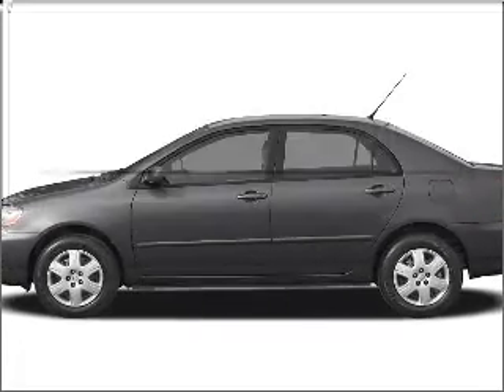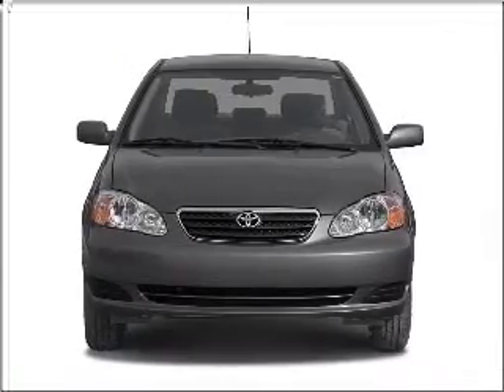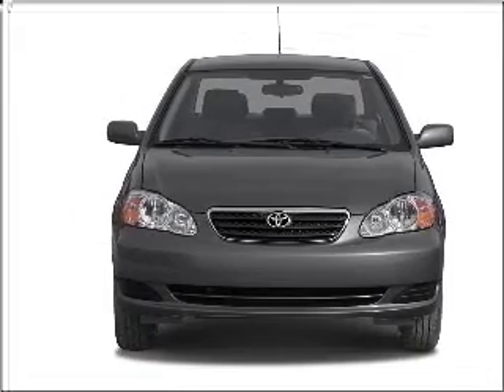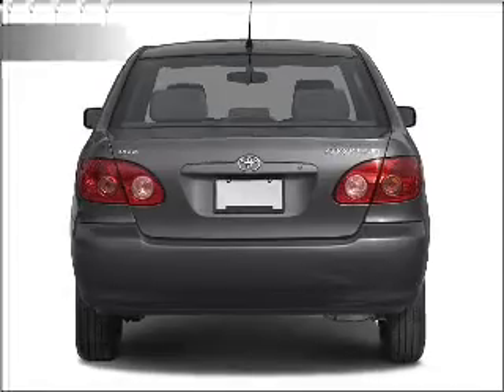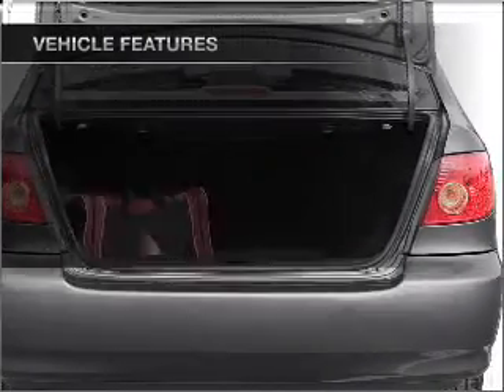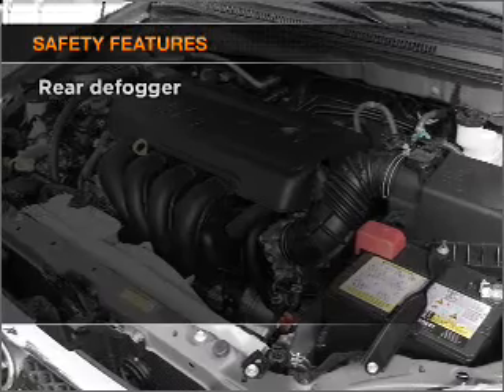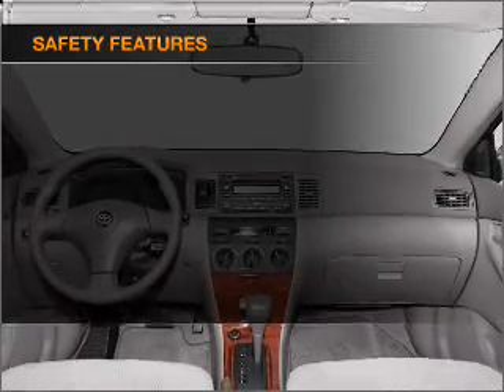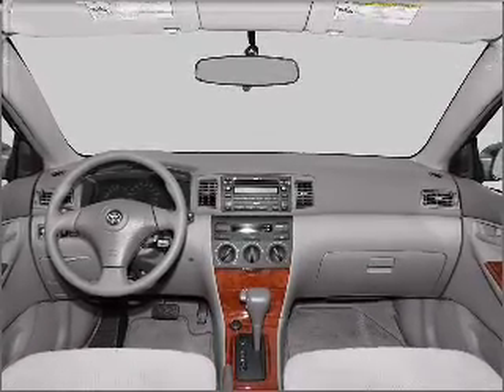2007 Toyota Corolla - LAGRANGE GA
Year: 2007
Make: Toyota
Model: Corolla
Trim: LE
Engine: 1.8 liter inline 4 cylinder 16 valve
Transmission: 4-Speed Automatic
Color: Red
Mileage: 63678
Address:
709 NEW FRANKLIN RD